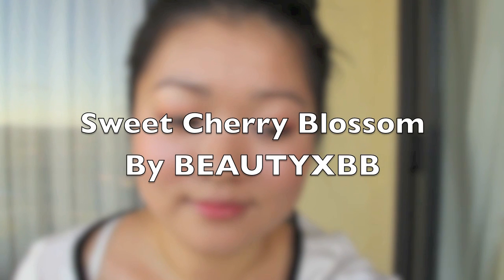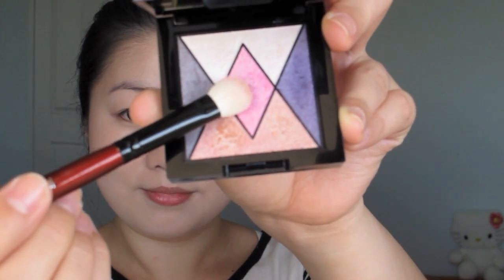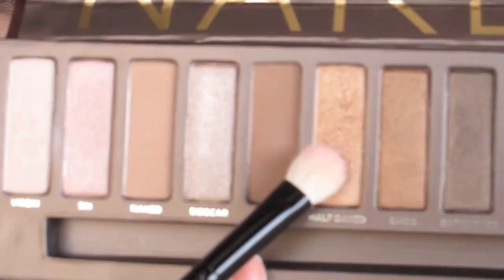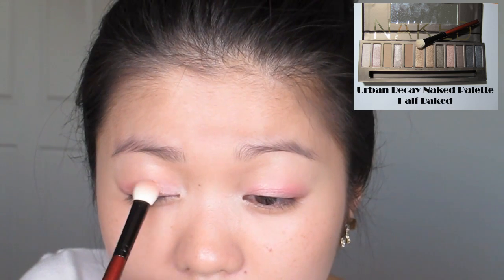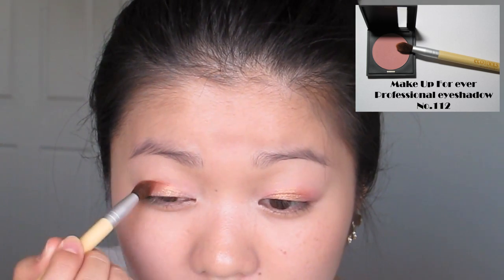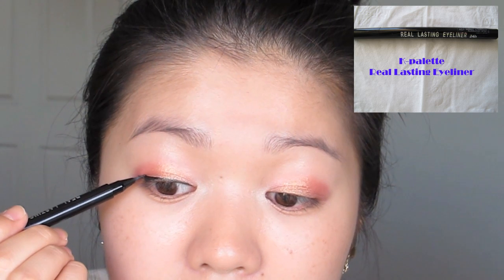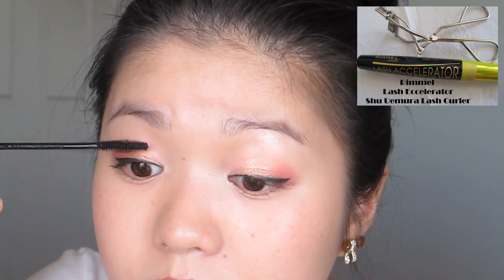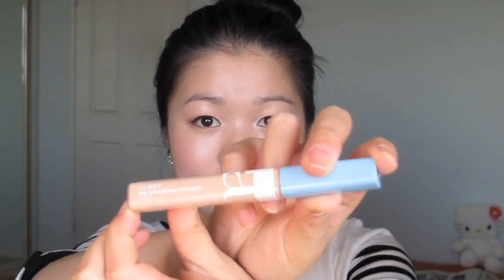Sweet Cherry blossom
Hey girlies and boyzies

This video is dedicated to you, your beautiful hearts and faces.
Thanks soo much for your support!

Silvershine

Products:
Urban Decay primer potion
Australia Paparazzi eyeshadow - totally busted
Urban decay decay naked palette
Make Up For Ever eyeshadow no.112
Physicians formula baked collection - Baked Oatmeal
M.A.C - Well Dressed
The Body shop Born Lippy - Strawberry
Tony Moly Lip tint
L'egere multi white BB cream
Almay line smoothing concealer